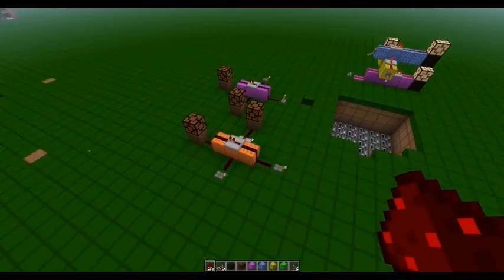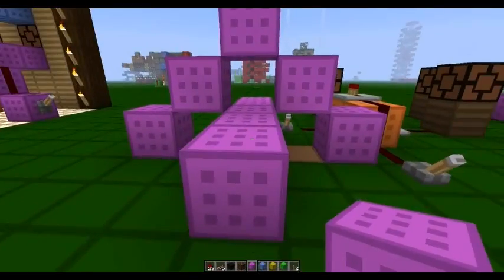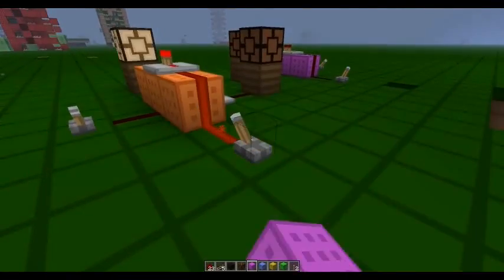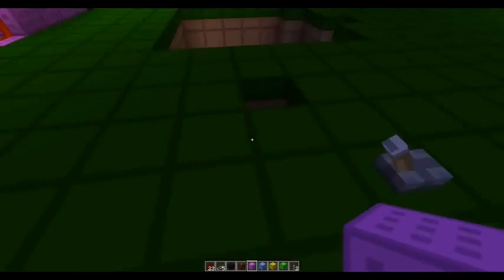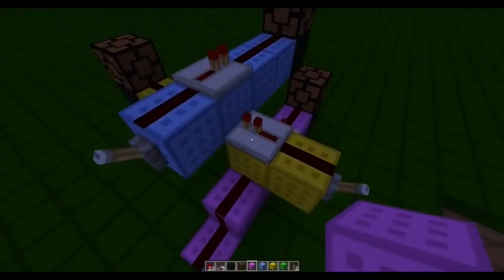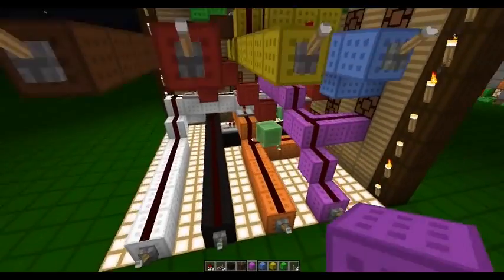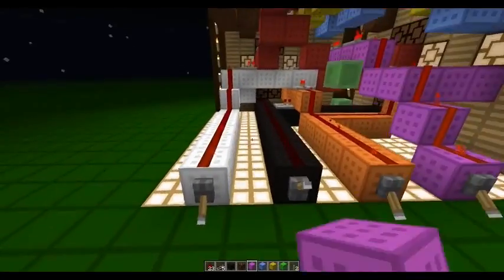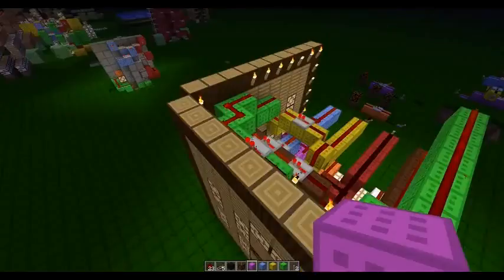Baj's Double Display Decoder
Heya folks! Engiminer here with another video response to help out.
This time, I have a go at W92Baj's double display that he's using for his tree farm.
The farm itself is incredible, so big congrats to you there!
This video is just to show Baj (or anyone for that matter) a technique which allows you to cross redstone wires. There might be enough of a glimpse of my wiring to make it from the video, but I'd suggest having a go yourself.

Because I had to attempt to replicate the display through Baj's video, it might not be the same dimensions as the display he is trying to wire. I have done my best, but who knows, it might not be right.

The texture pack is FVDisco's OCD texture pack.

Engiminer Out.